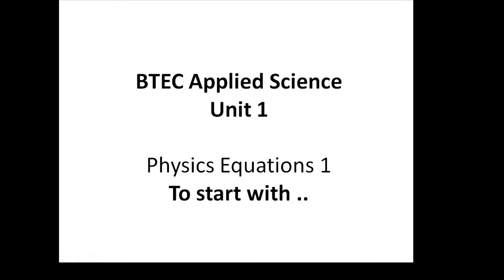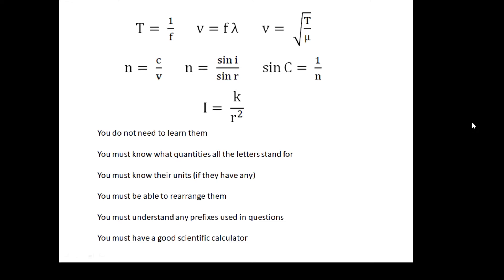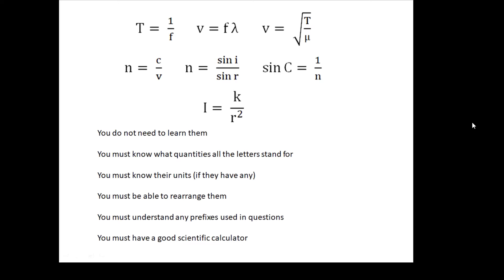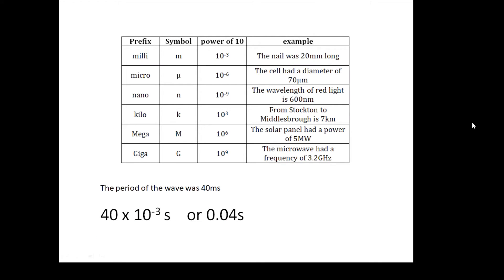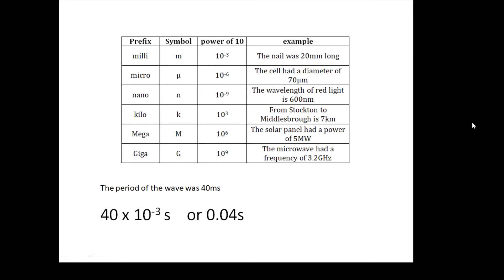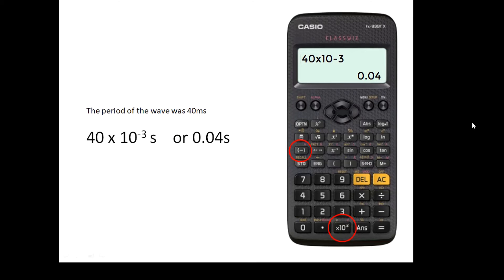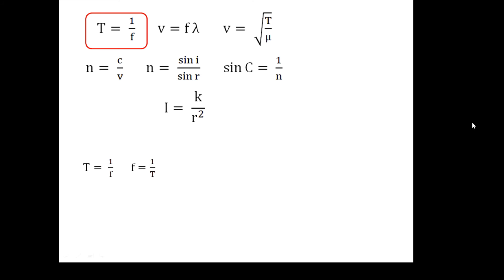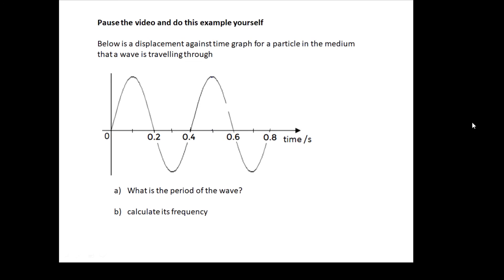BTEC Applied Science: Unit 1 Physics Equations 1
What equations do you need to know?
What prefixes do we need to know?
Calculating frequency from period